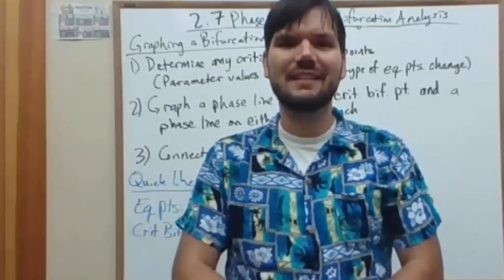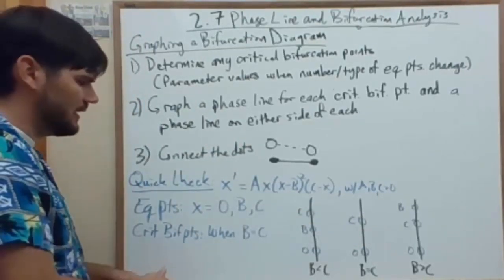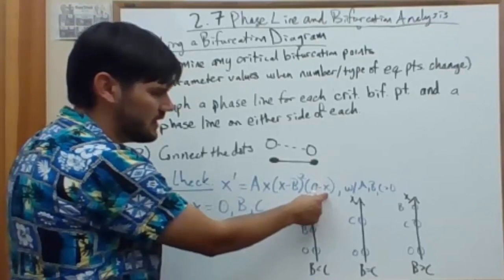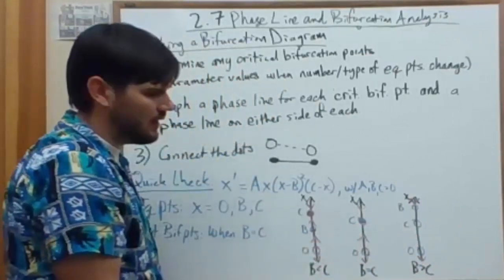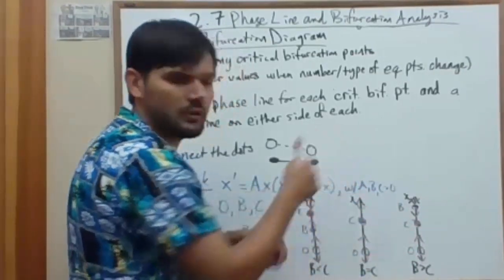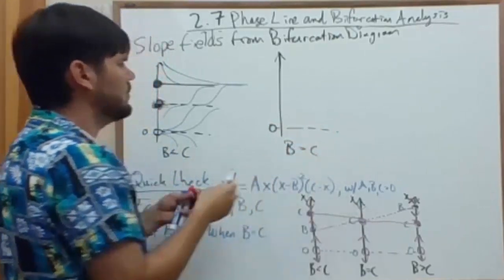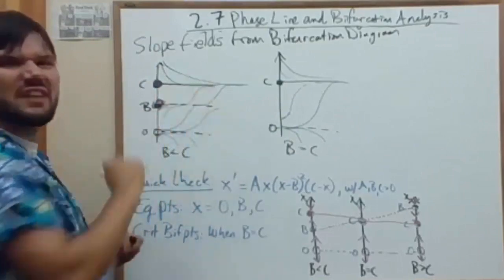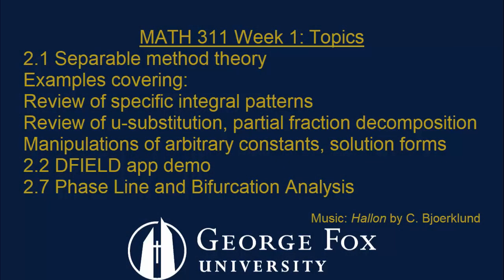2 7 Bifurcation Analysis Example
Learn the procedure for constructing a Bifurcation Diagram with an example.

2.7 Phase Line and Bifurcation Analysis

MATH 311: Differential Equations with Linear Algebra
Differential Equations: From Calculus to Dynamical Systems, by V. Noonburg

Corban Harwood, Professor of Mathematics at George Fox University